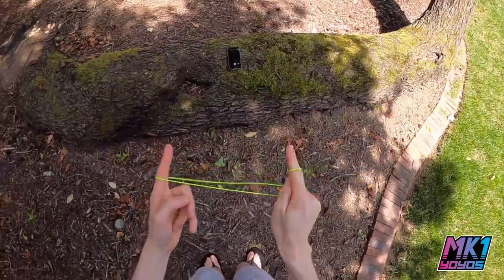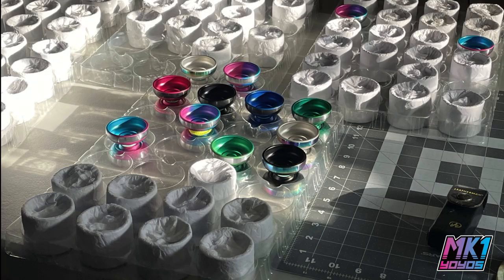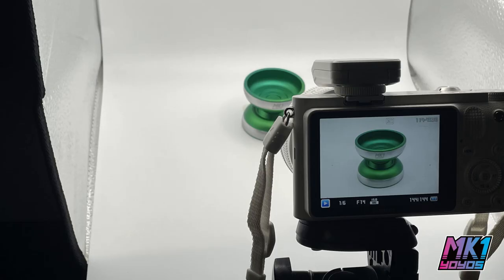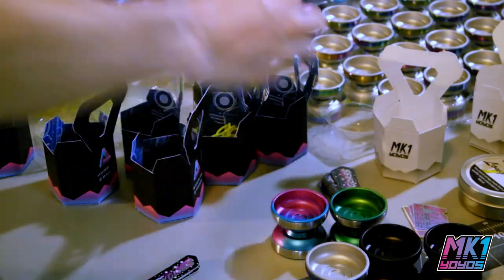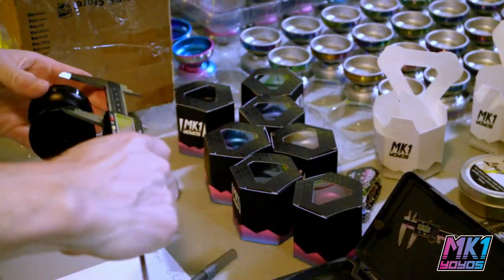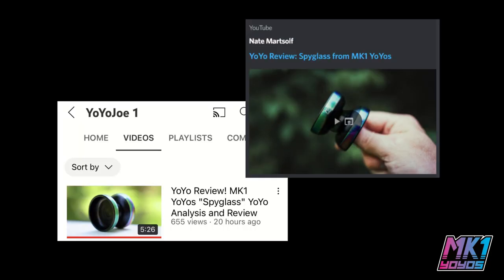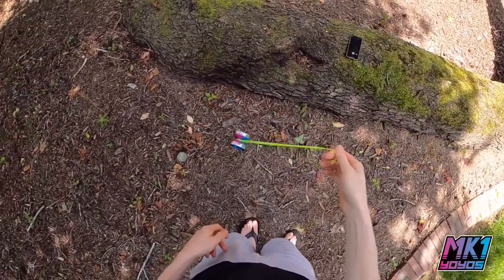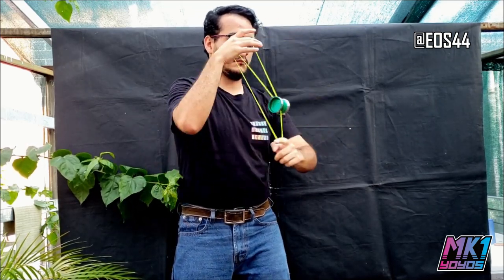Mk1 Mechanics Part 9: Spyglass Release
The Mk1 Spyglass is finally complete. I talk about my last few weeks preparing the yoyos for a retail release.

⏵Professional yoyo tricks by @EOS44